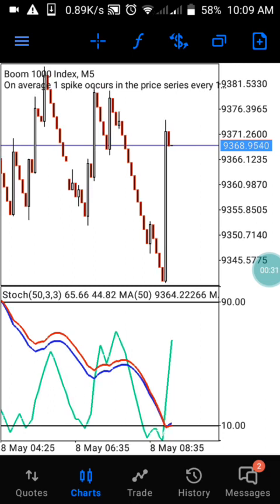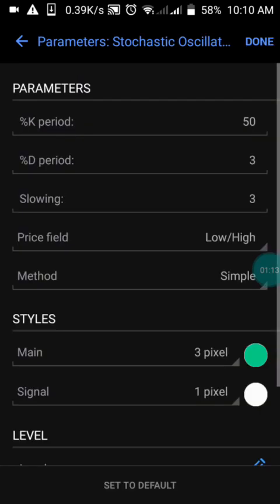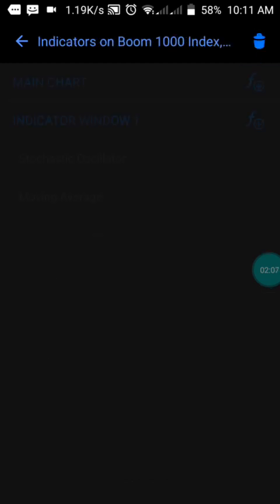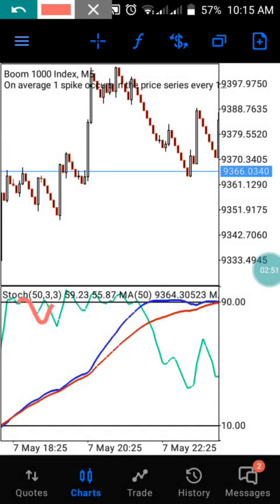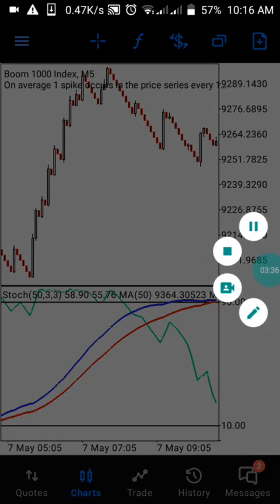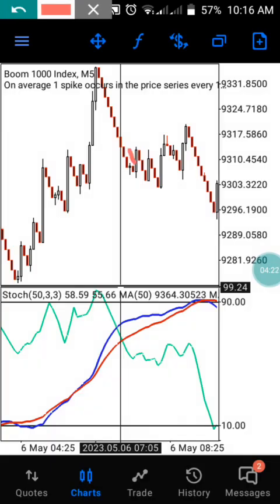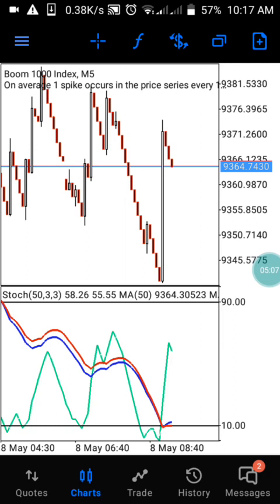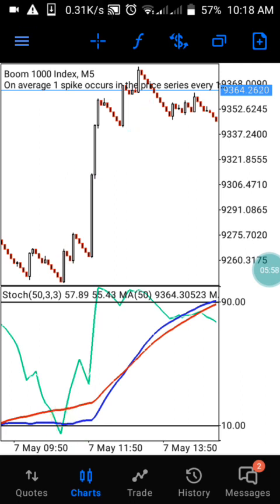Boom Strategy Tools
Telegram Admin: @peedrey